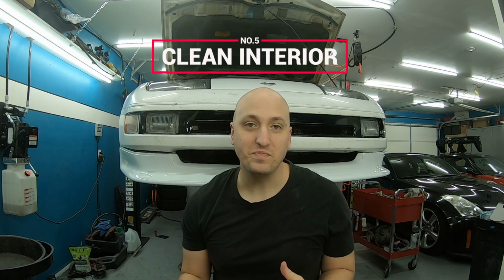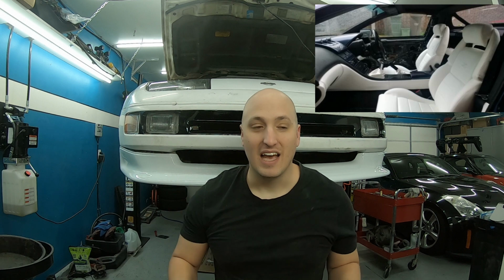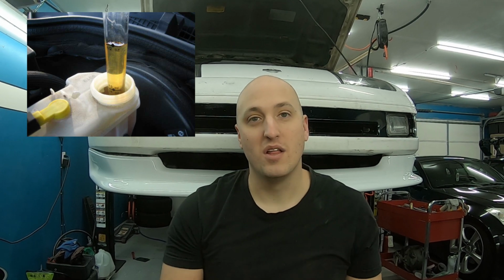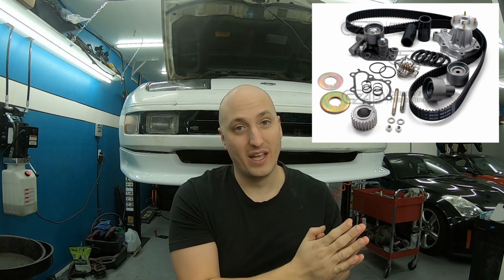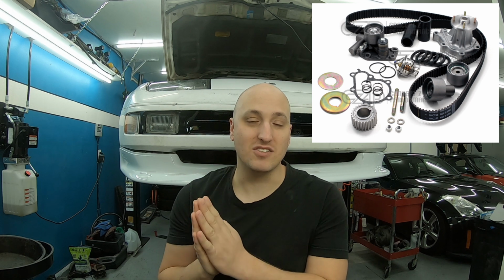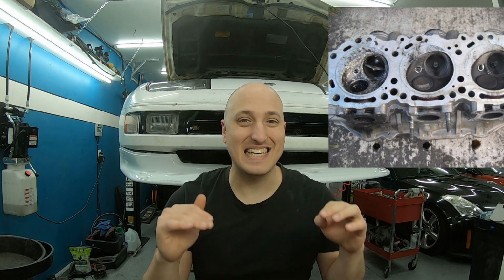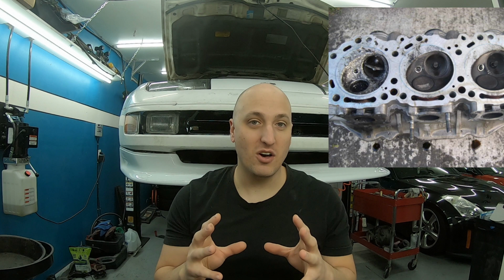BUYING A 300zx?! DO THIS!!!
Buying a Nissan 300zx z32 Twin Turbo? The First 5 Things I would do to my Nissan 300zx  z32 if I bought one Today.

Time Stamp:
00:00 Intro
00:40 No.5 Detail and Clean Interior
01:22 No.4 Drain and Replace Fluids
02:14 No.3 Coilovers
03:00 No.2 Tires
04:25 No.1 120k Service

Be part of Something Great, Keep This channel Growing!
Support and Shop the Channel store here:
ShopJGarage.com

Find Micro Fiber Towels, Drying Towels, Wheel Brush, Washmitts, JGarage Merch and More.

Hit me up with questions!

**My 300zx Front Suspension:
Energy Suspension Control Arm Bushing
GKTECH Z32 Front Ball Joint
ISR Performance Pro Series Coilovers
ISR Performance Front Upper Camber Arm
Energy Suspension Z32 Front Sway Bar Bushings

More Parts from my Z Build

Fluid Replacement:
Oil Castrol GTX High Mileage 5W-30
Bosch Brake Fluid DOT 3, DOT 4 1 Quart
Brake Prestone DOT 3 Brake Fluid, Synthetic
Red Line 75-W90 Synthetic Gear Oil
(2 for Diff, 3 for 5spd Trans)
Valvoline Multi-Vehicle 50/50 Ready-to-Use Antifreeze

Coilovers:
ISR Performance Pro Series Coilovers (I'm Using ISR Coiolver)
BC Racing BR Series Coilovers

Timing Belt:
(I'm running z1 Kit but ill include other as well)
z1 120k kit:
Amazon Timing Belt Kit:
(You will need to to source the rest of the parts need for 120k service)

More Parts on My z32 300zx
**300zx Front Suspension:
Nismo Front Tension Rod

**300zx Rear Suspension:
Rear Wheel Bearing
ISR Upper Control Arm
ISR Toe Arm Angled
ISR Traction Arm
GKTech Eccentric Bolt Lock Out
GKTech Sub-frame Bushings Polyurethane
GKTech R200 Solid Diff Bushings
GKTECH Polyurethane Rear Knuckle Bushings (3 Pairs)

**300zx Exterior:
Stillen GTZ Lower Lip
Nissan Paint Code 326

**Recording Equipment:
GoPro 7
SD Card 128GB

**Video Editing:
Adobe Premiere
Adobe Photoshop

Oil 10-40w
Floor Jack
Jack Stands
Garage LED Lights